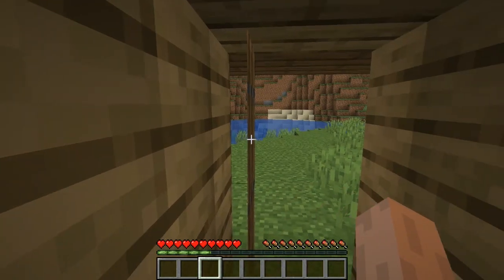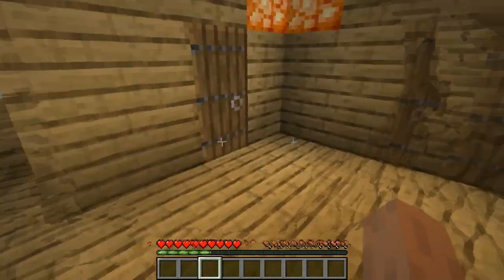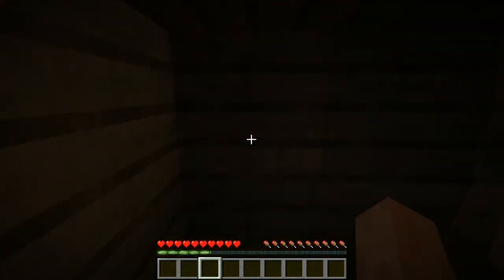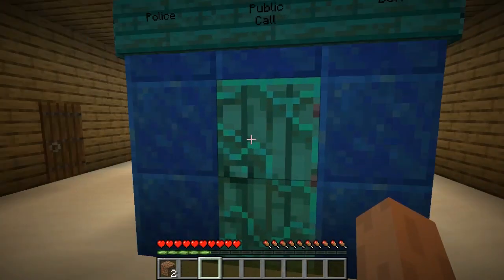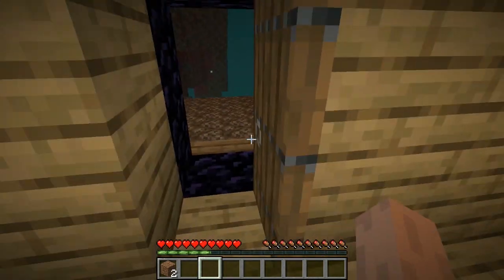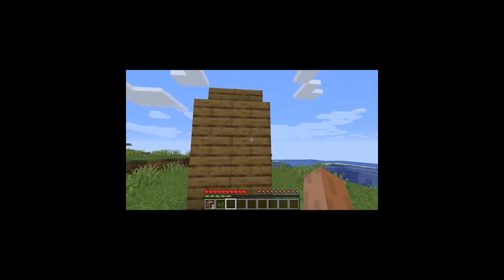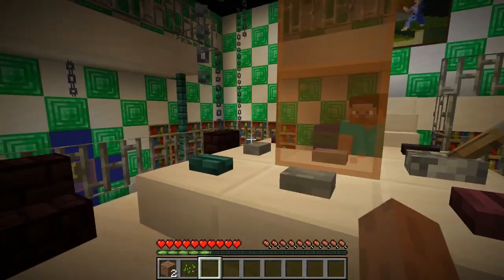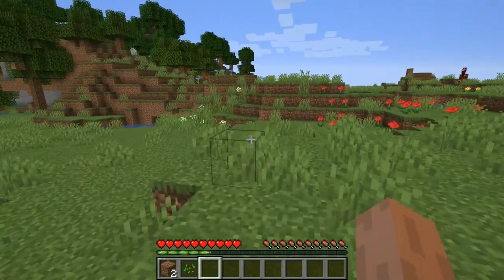Non Euclidean Minecraft House Tour...again | Clumsy 24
Today I show you guys my “modern” Minecraft house.

I used the Immersive Portals mod on 1.16.4, Pehkui,  and Fabric.